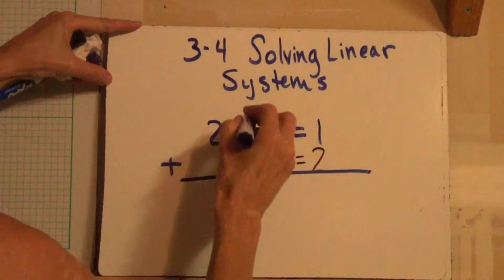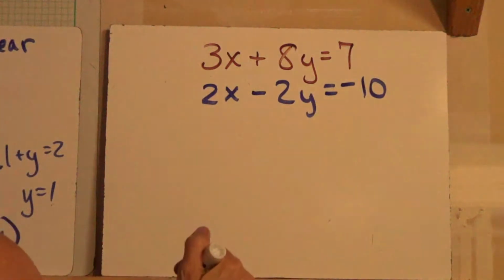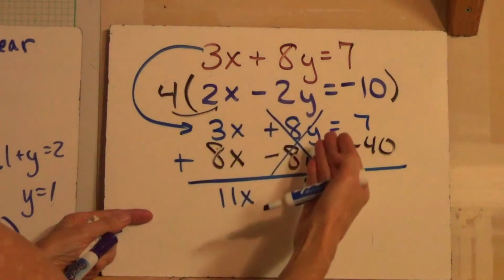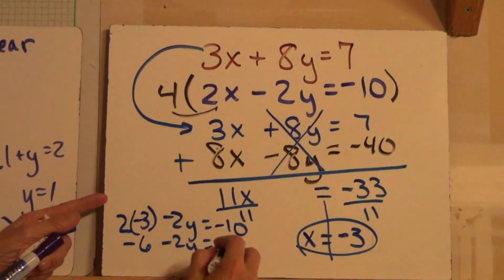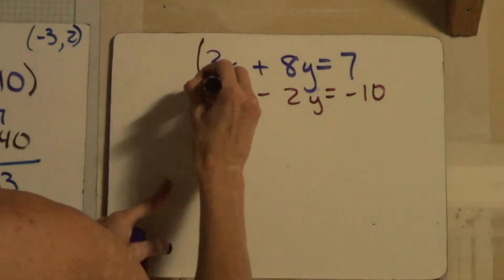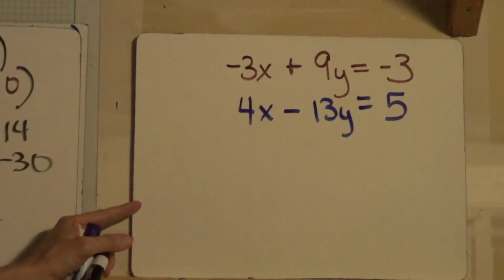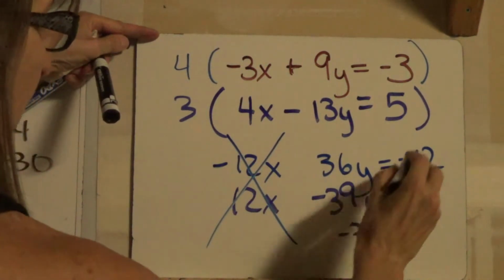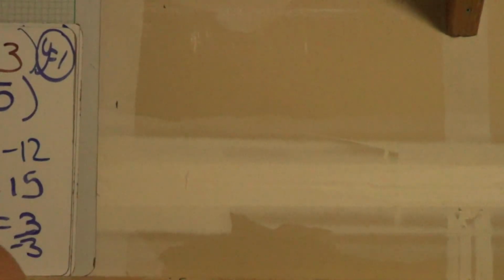Alg 1 1 Unit 3_4 Solve Systems Multiplication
Solving Linear Systems by Multiplication